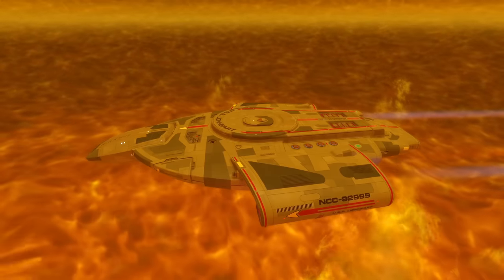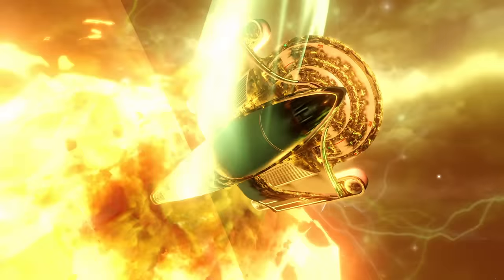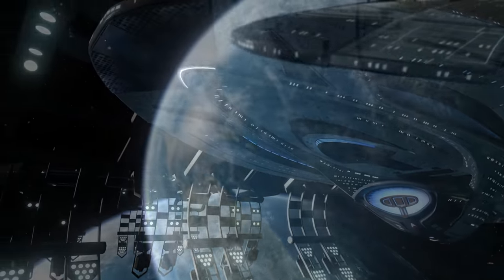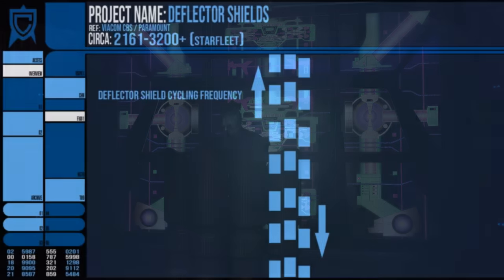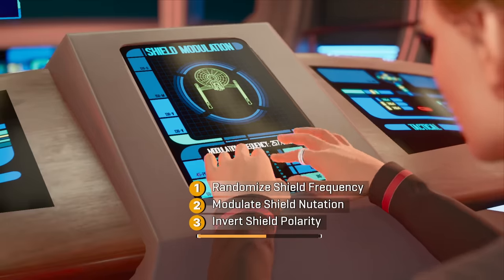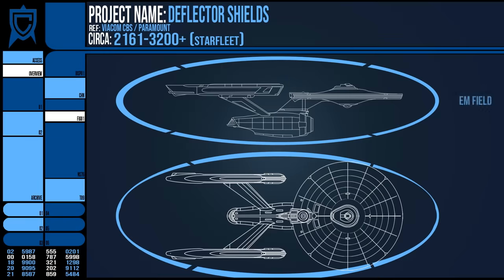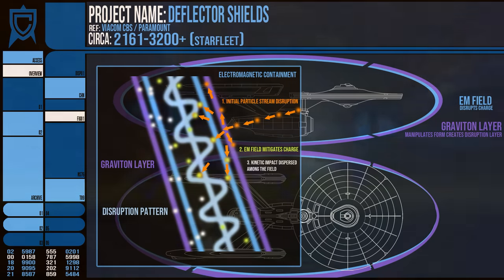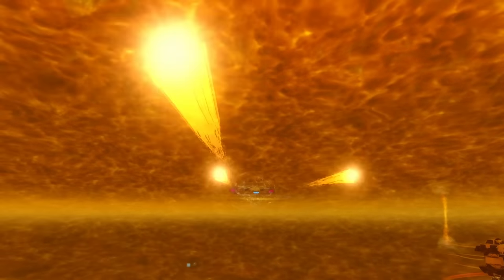What Makes Deflector Shields Different?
Deflector Shields, Defensive shields or just plain Shields are the primary defensive systems of a Starfleet Starship and have been employed on all Federation vessels since the end of the Enterprise era, 22nd century onwards. With the Federation formation bringing in this technology from the Vulcans, lets take a look at how the lore breaks down this science fiction staple, what makes them different from navigational and forcefields, and how they work.